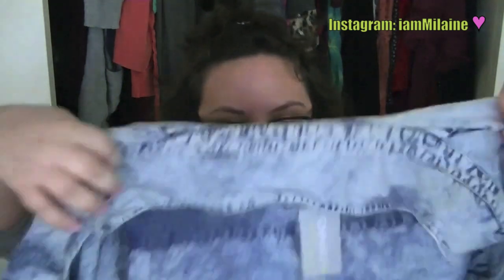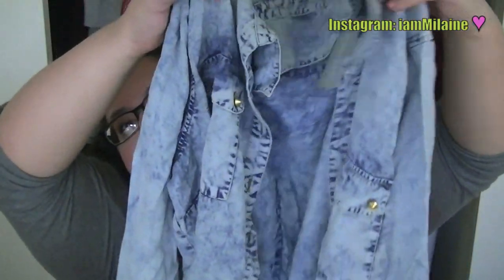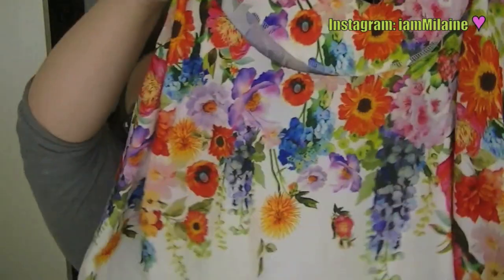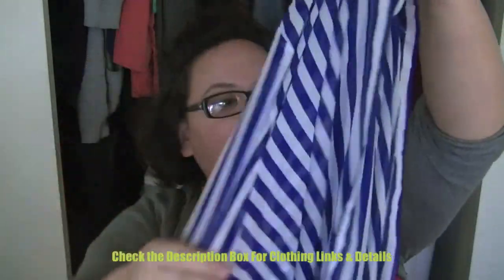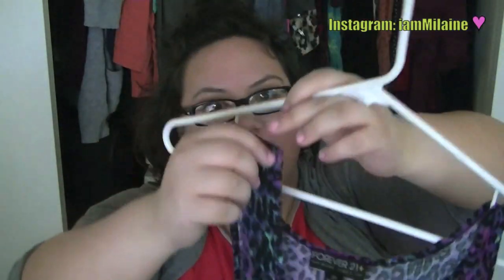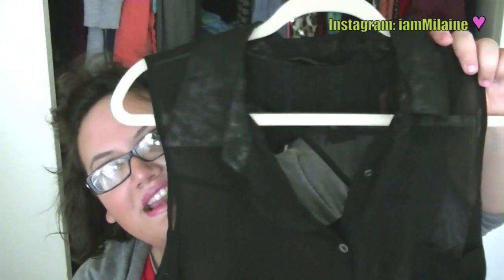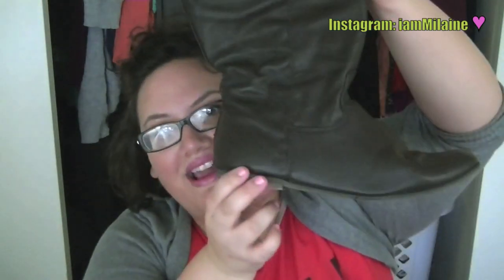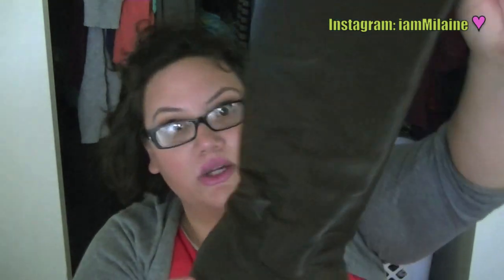Forever 21 Plus Size Review & Haul ♡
hey beauties!!
FINALLY!!! haha...this video has been a long time coming!!! i hope it helps you out if you're in the market for some plus size clothing...more plus size shopping videos to come!!! :) ♥

xoxo,
Mimi

♥ (My Brother's Book) A Greek American Tale ♥